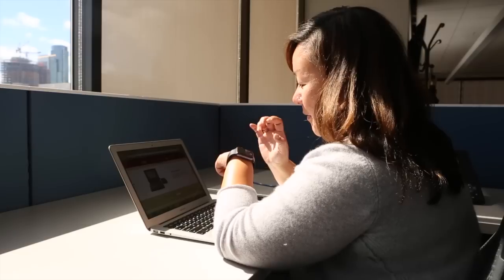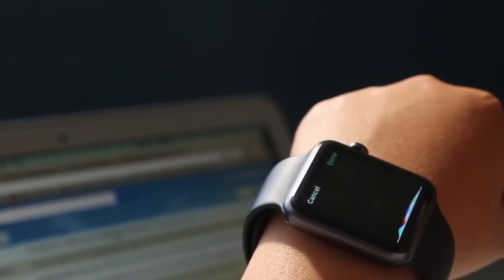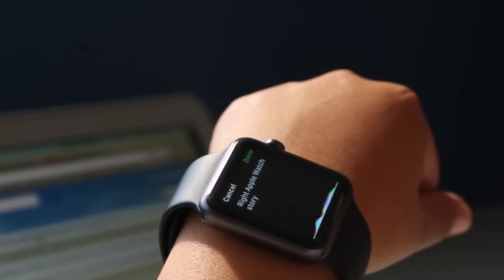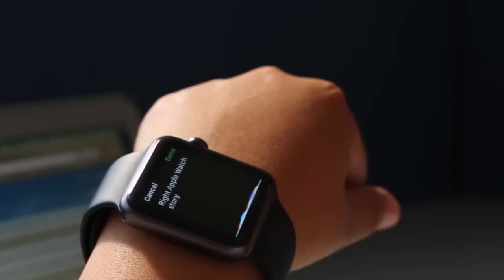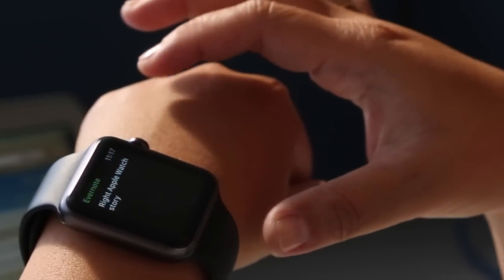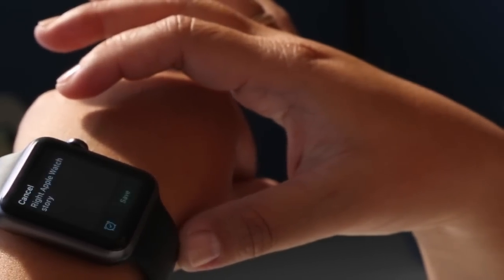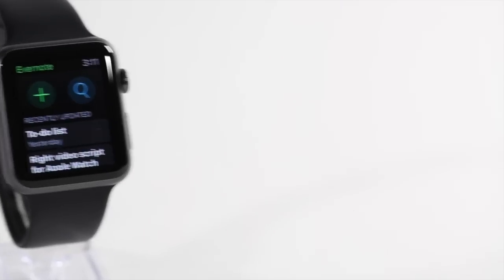There's a Watch App for That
Bonnie Cha reviews some of the first apps available for Apple Watch, including Evernote, Twitter and Citymapper.